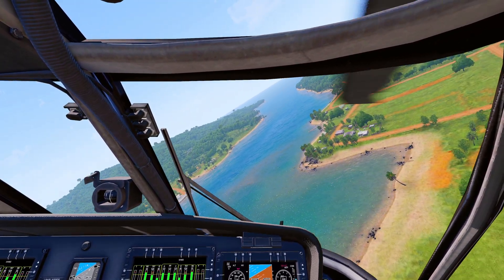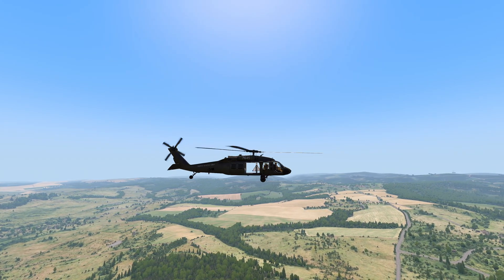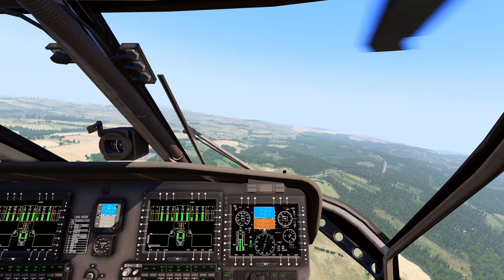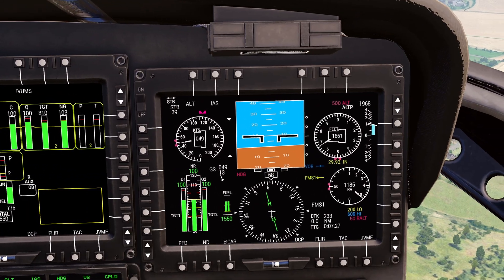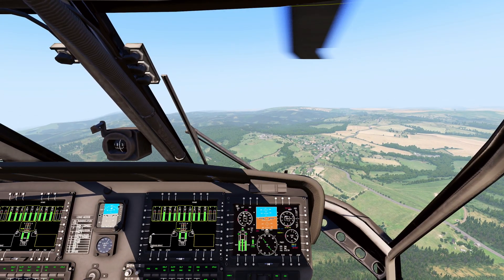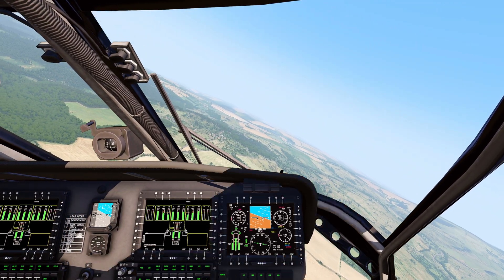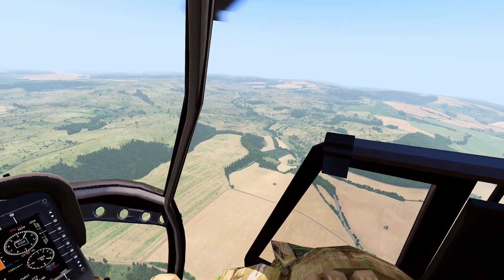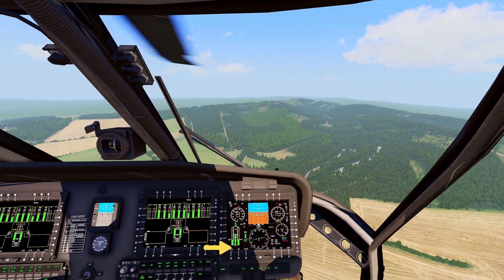H-60 Mod SFM+ Tutorial | Episode 1: The Stabilator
Welcome viewers to our first tutorial video for understanding the new flight model changes to the Project Hatchet Studios H-60 Mod for Arma 3!

In this episode we talk about the variable angle of incidence stabilator, also called just the Stabilator or "Stab" for short, and how it changes the way you fly in Arma 3.

Come check out the project here!